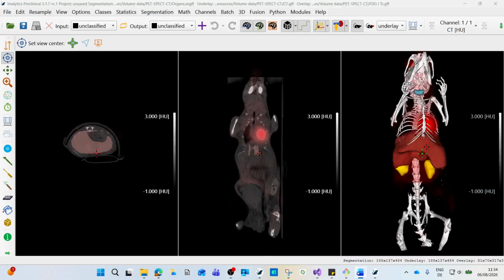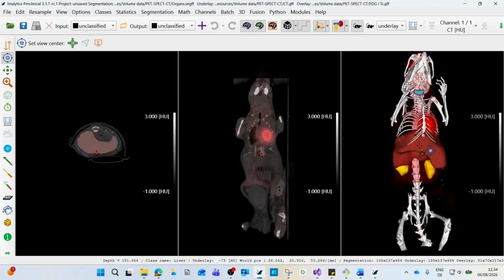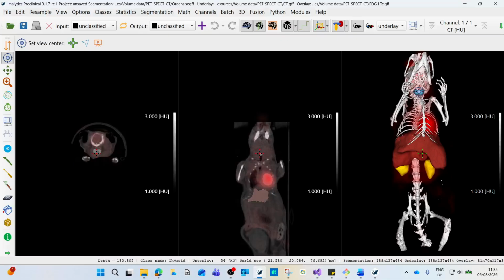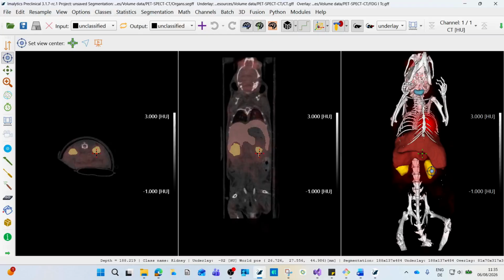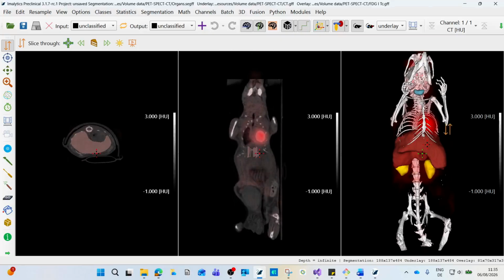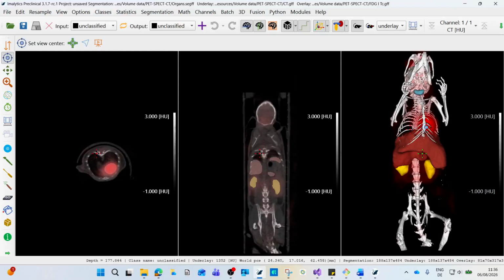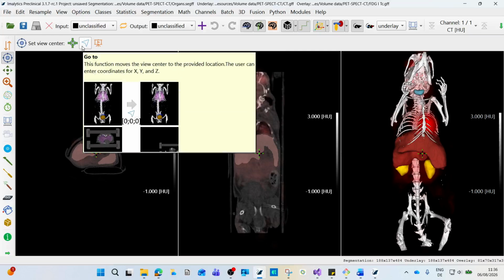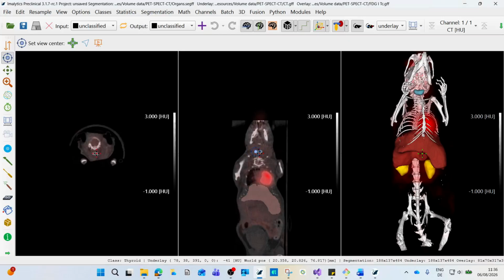Mouse mode: "Set view center" (v 3.1)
This tutorial video explains the mouse mode "Set view center" of the Imalytics Preclinical software. It lets you "jump" to any location in your dataset. This means, it centers the view, marked by the red crosshair, on the point/voxel you select. Simply click anywhere in the 2D or 3D view, and all views will focus on that location. Use the shortcut CTRL + Left Mouse Button to quickly set a new view center at any time.